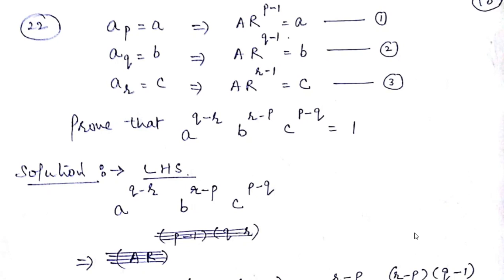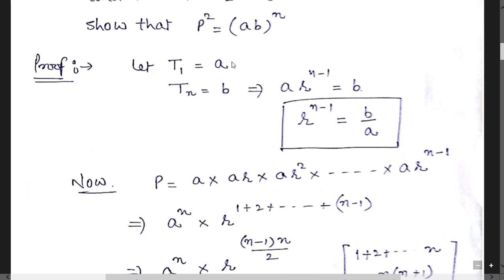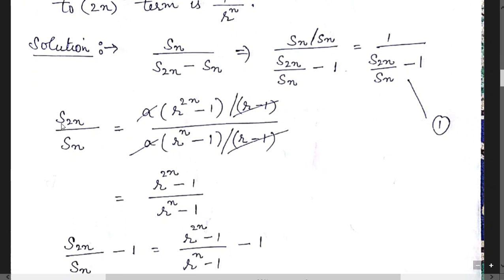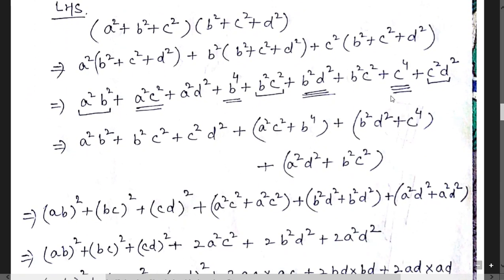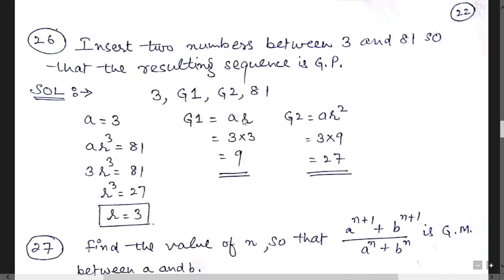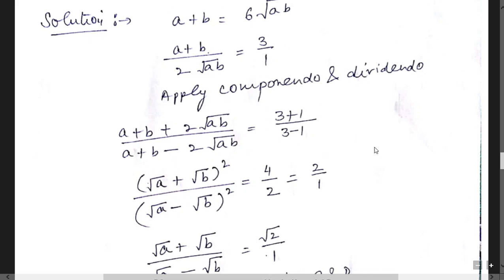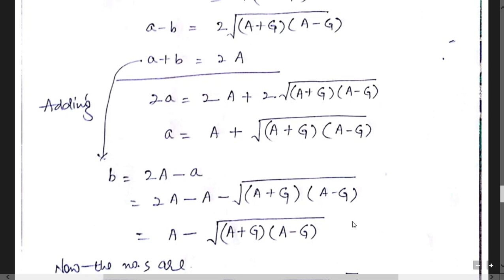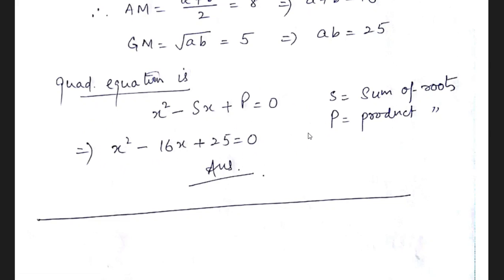Sequence and Series Ex 9.3 Que's 22 to 32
NCERT Mathematics